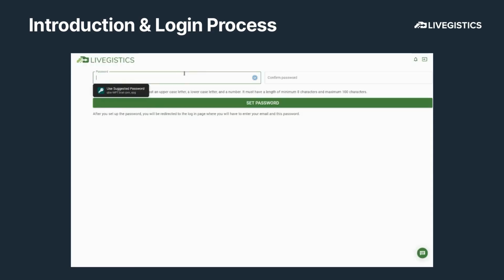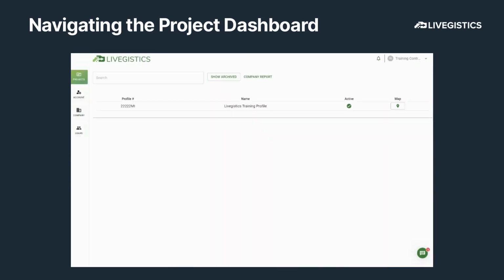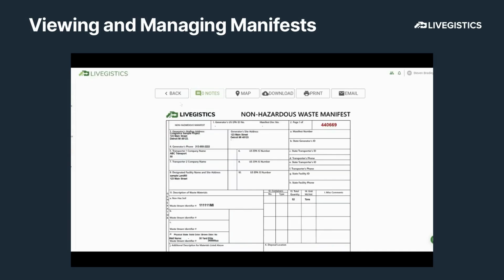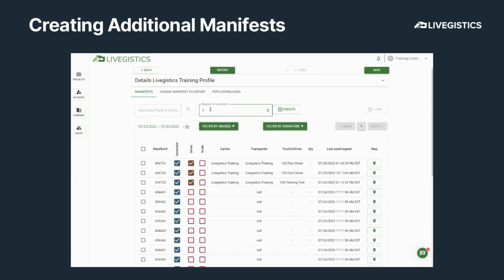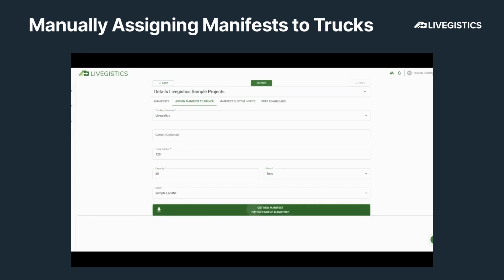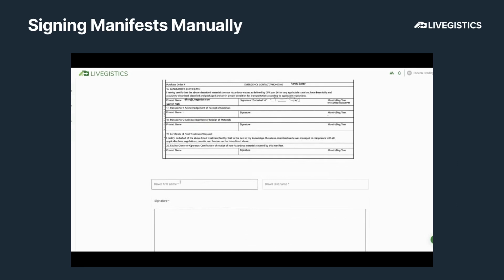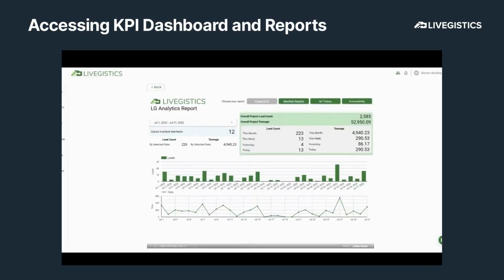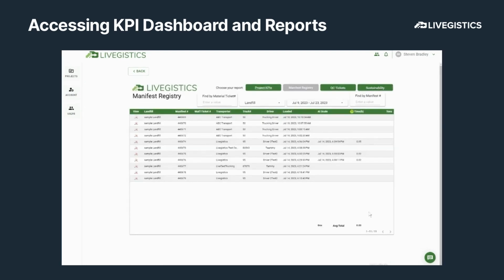Livegistics Manifest Platform Tutorial for Contractors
Join us for a comprehensive tutorial on how the Livegistics Manifest Platform can revolutionize your waste management process as a civil contractor. Learn how to navigate the project dashboard, view and manage manifests, create additional manifests, and efficiently sign manifests manually. Discover the power of our KPI dashboard and reporting functionality to track and optimize your waste management operations. Get ready to enhance your efficiency and streamline your processes with Livegistics!